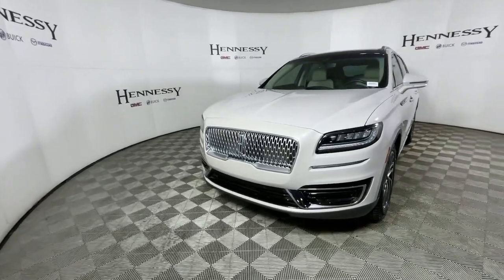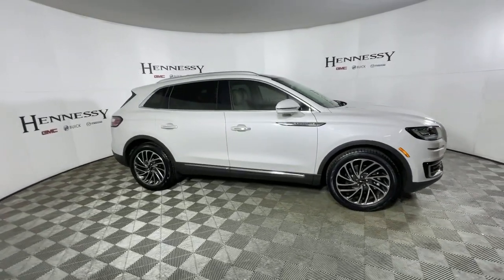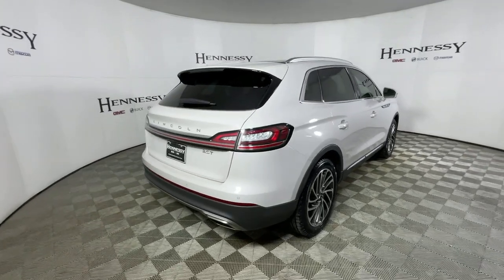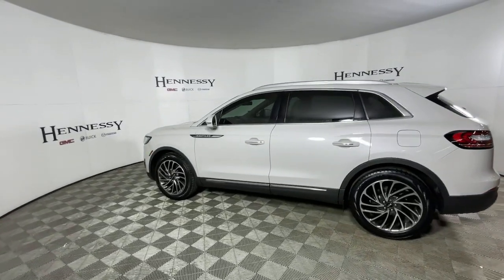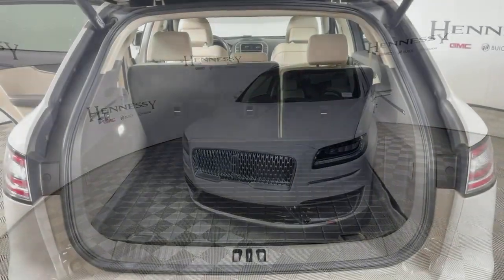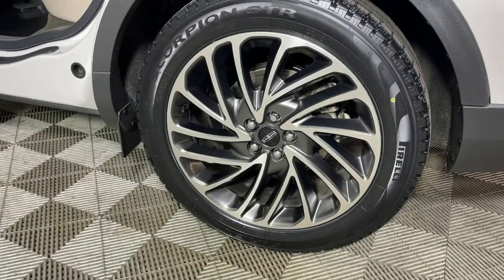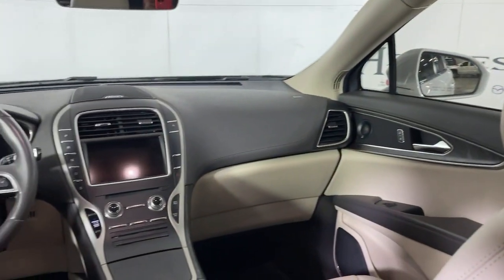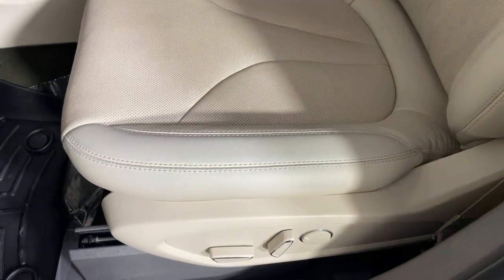2019 Lincoln Nautilus Morrow, Peachtree City, Newnan, McDonough, Union City, GA B5896A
Ceramic White Used 2019 Lincoln Nautilus available in Morrow, Georgia at Hennessy Mazda Buick GMC. Servicing the Peachtree City, Newnan, McDonough, Union City, GA area.

2019 Lincoln Nautilus Reserve CARFAX One-Owner. Clean CARFAX.brbr**Eligible for a 100,000 mile Hennessy Certified Warranty!**, **Local Trade-In!**, **Nationwide Delivery Available!**, **We pay top dollar for trades!**, **Call now for details**, AppLink/Apple CarPlay and Android Auto, Automatic temperature control, Equipment Group 300A, Espresso Ash Swirl Interior Trim, Exterior Parking Camera Rear, Front dual zone A/C, Fully automatic headlights, Heated front seats, Heated rear seats, Heated steering wheel, Navigation System, Power Liftgate, Power moonroof: Panoramic Vista Roof, Radio: Revel Audio w/Single-CD, HD & Nav, SYNC 3 Communications & Entertainment System, Ventilated front seats, Voice-Activated Touchscreen Navigation System.brbrbrHennessy of Southlake is Proud to offer you this Exceptional 2019 Lincoln Nautilus, Appointed with the Reserve Trim and is finished in Ceramic Pearl Metallic Tri-Coat over Cappuccino w/Prem Lthr-Trimmed Heated/Cooled Bucket Seats inside. It comes well appointed, is exceptionally clean, and has undergone a rigorous mechanical and cosmetic reconditioning process. Come see why our cars are a cut above!brbrAt Hennessy of Southlake, we offer a tremendous selection of New & Pre-Owned vehicles, accompanied with outstanding deals and unparalleled service! We have a strong and committed sales staff with many years of experience satisfying our customers' needs. We take pride in standing above the competition with a solid reputation and our entire team will ensure your car buying experience exceeds your expectations! We are leading the way with Real-Time Market based pricing that yields you the absolute best values on every car and truck. For over 50 years, the Hennessy family has been the most trusted name for luxury vehicles in metro Atlanta. We operate 10 dealerships in the Atlanta market, which provides us with access to a network with over 2,500 vehicles! No matter what you are interested in, we cant wait to help you find the perfect vehicle!